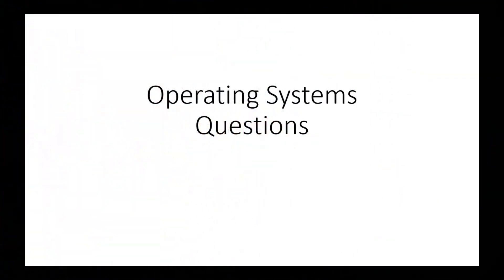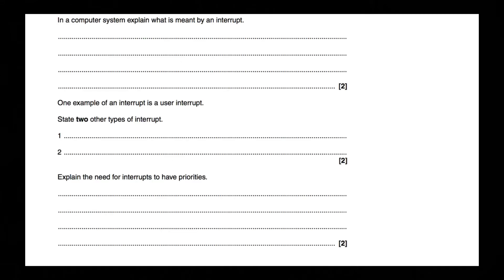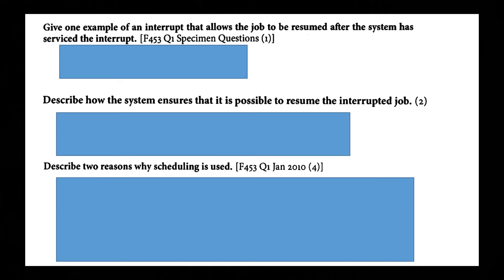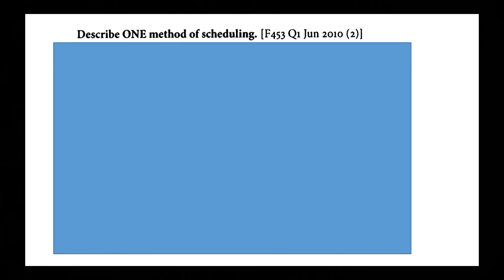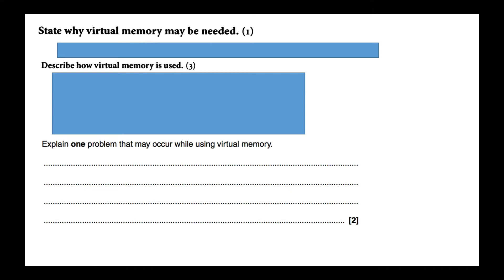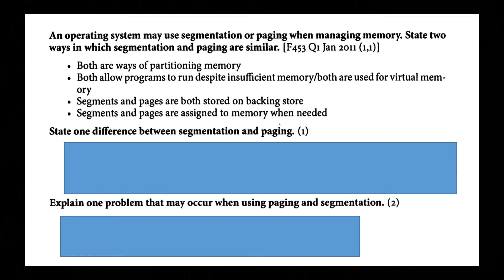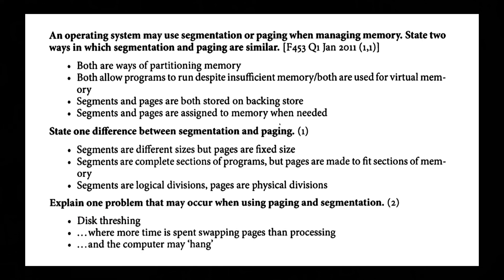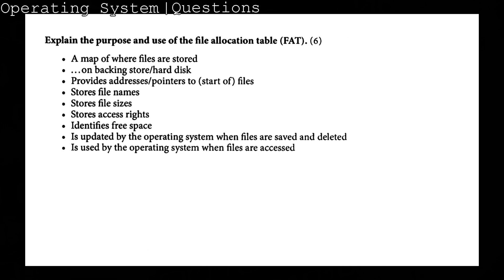F453 | Operating Systems | Questions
I say the question and allow you to pause the video before I uncover the answer to the question.

Next Video in Playlist Translators why needed and steps